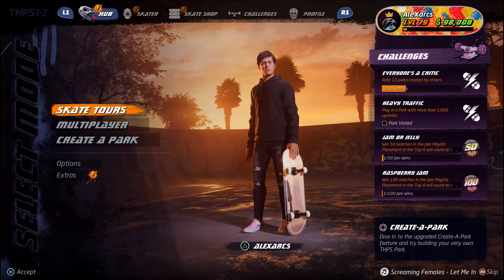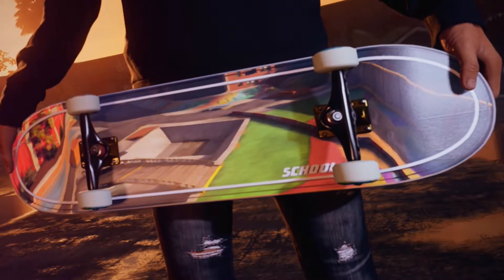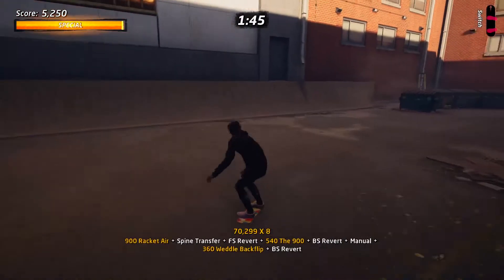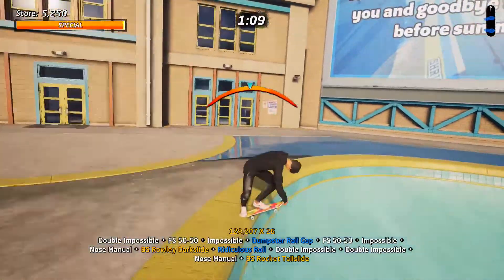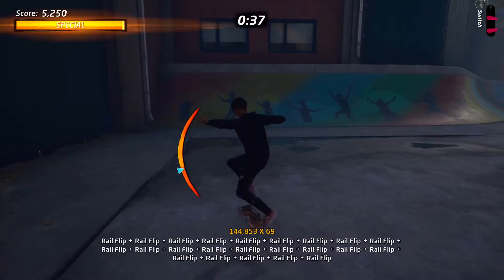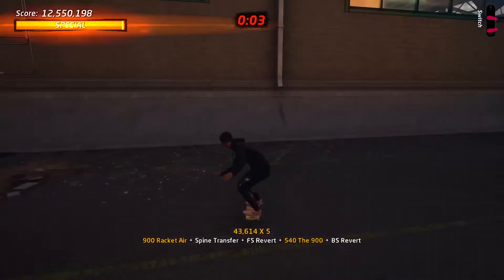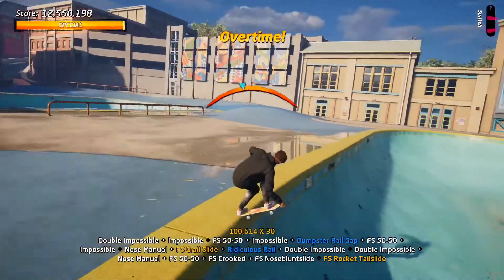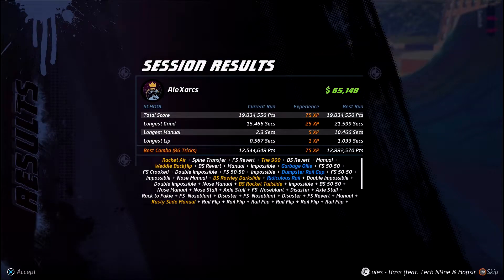How to beat 17,715,000 SECRET LEGEND score on School | Tony Hawk's Pro Skater 1 + 2 Remaster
Skip to Score Route - 00:53

These secret legend scores are quite hard to beat in Tony Hawk's Pro Skater 1 + 2 Remaster. I managed to tickle the 17,715,000 score and unlock the School Legend Premier deck which looks vibrant! I thought I would share my strategy and simple combo line to help others beat these insane score challenges. Good luck and keep practicing! :)

Created and Produced by AleXarcs